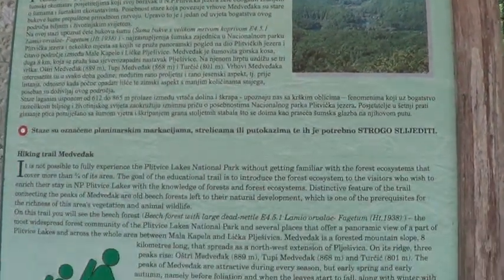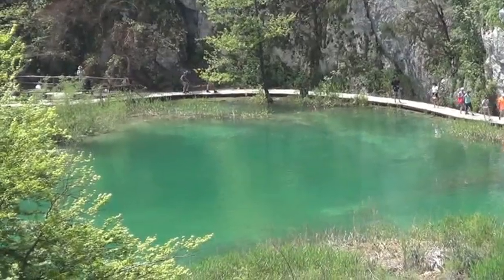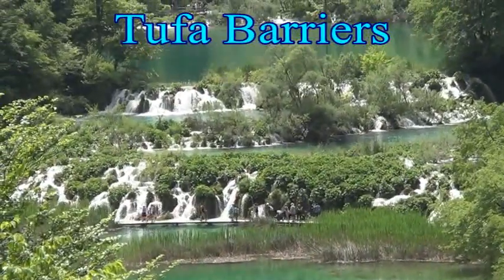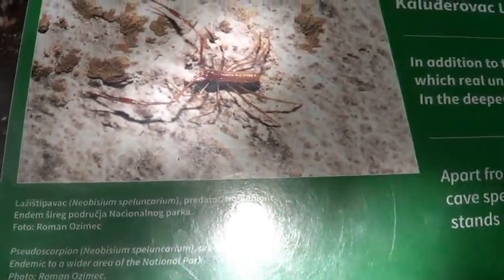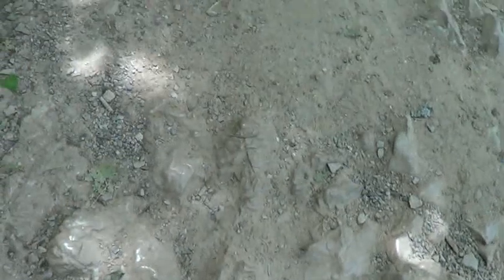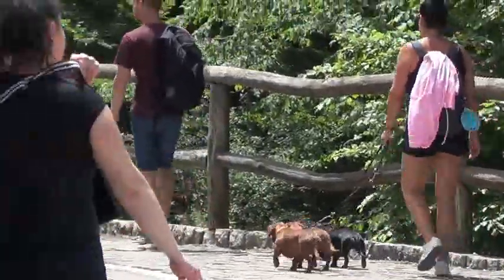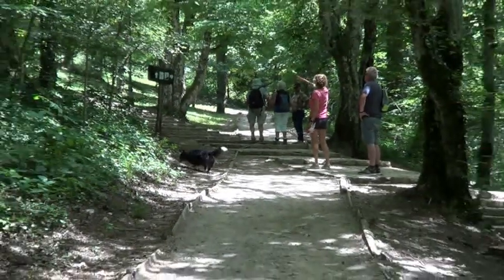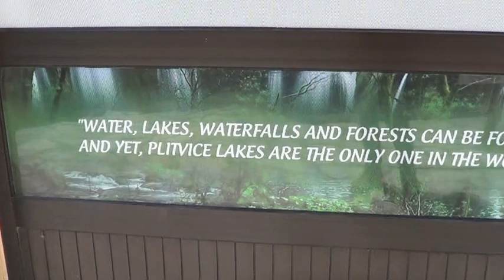Plitvice Croatia 4 2023